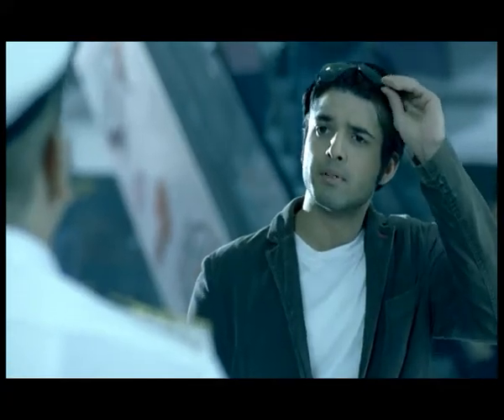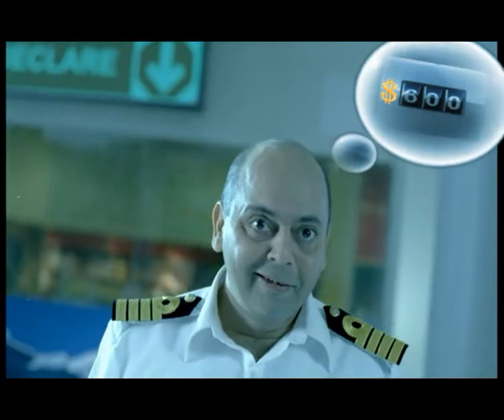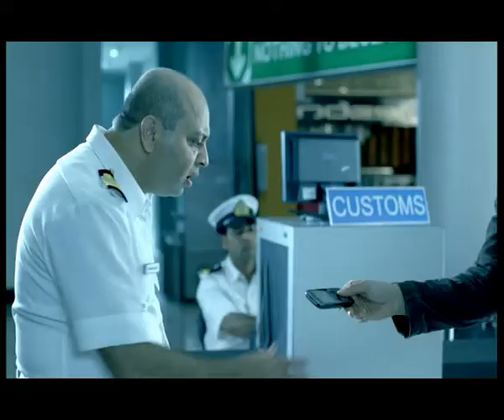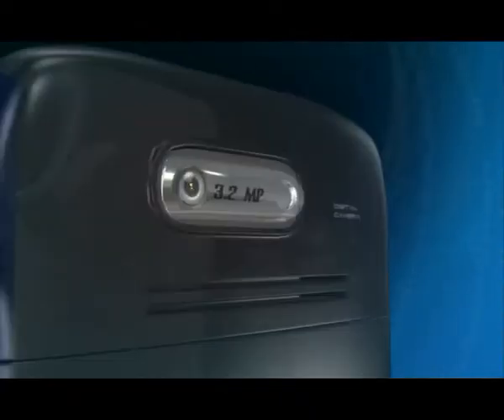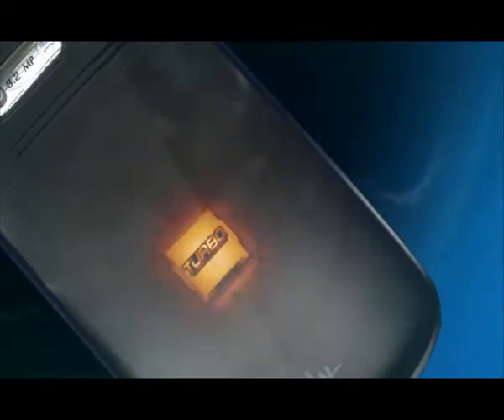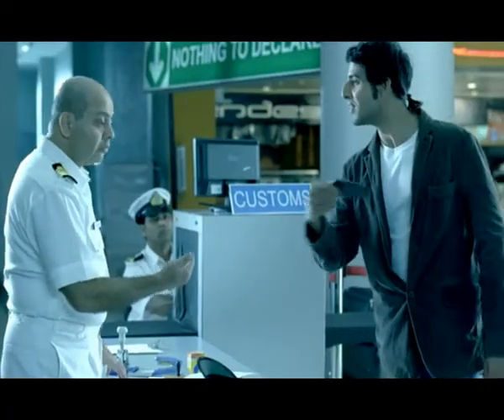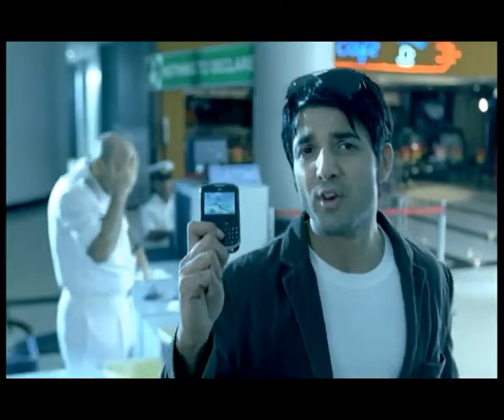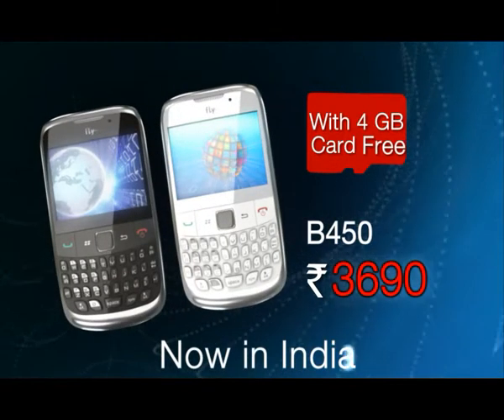Fly Mobile B450 Television Advertisement